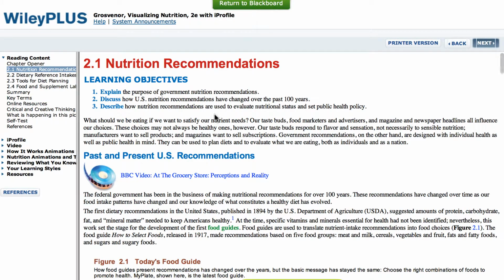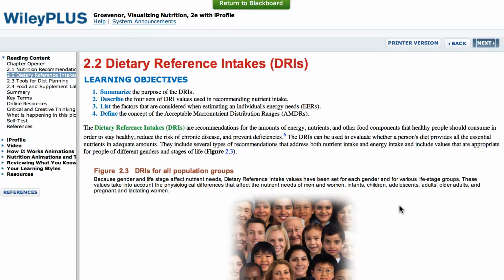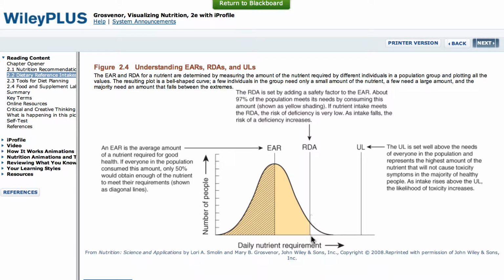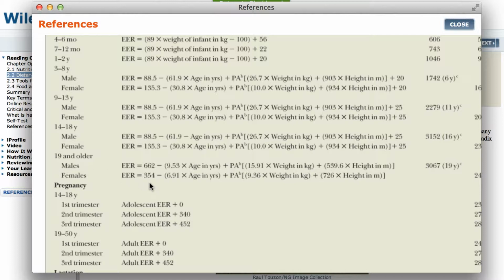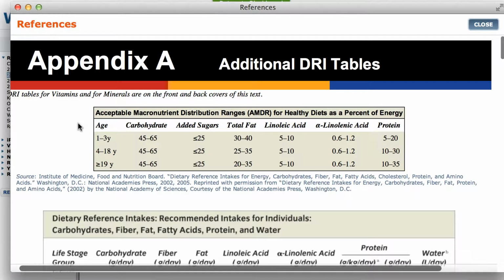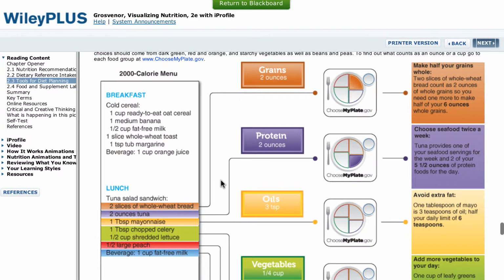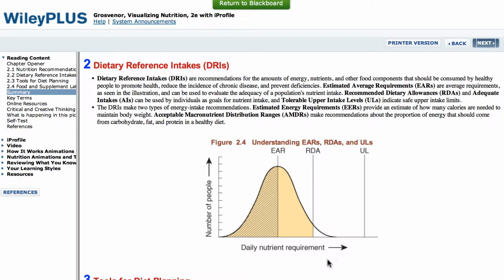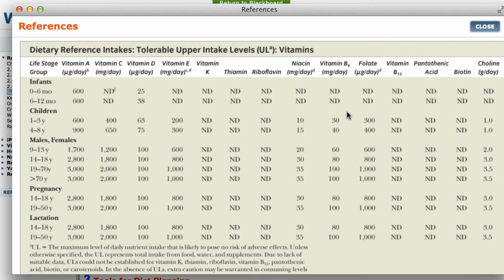Thoughts and Critical Thinking for Chapter 2 NUTR 130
Thoughts and critical thinking related to Chapter 2.